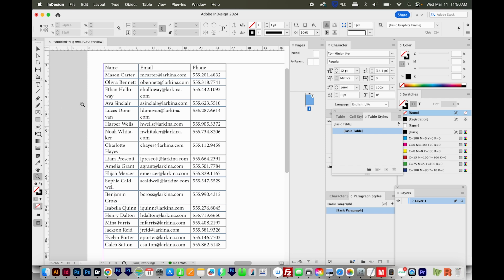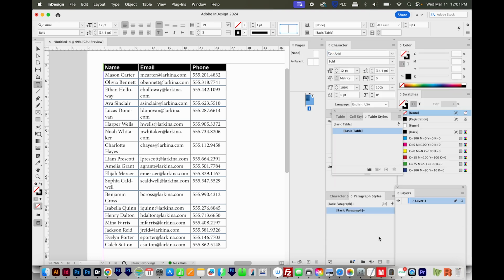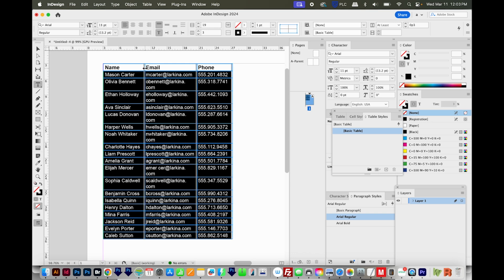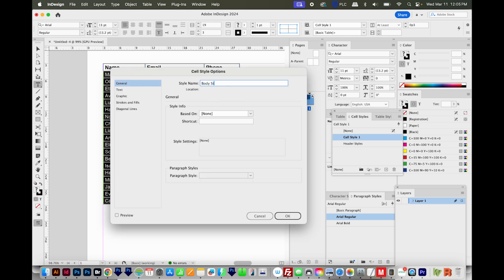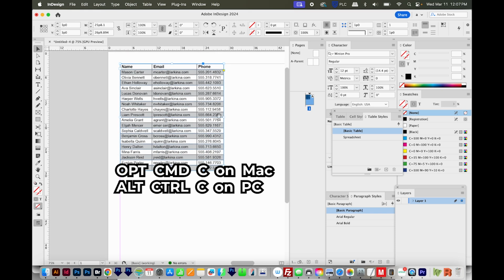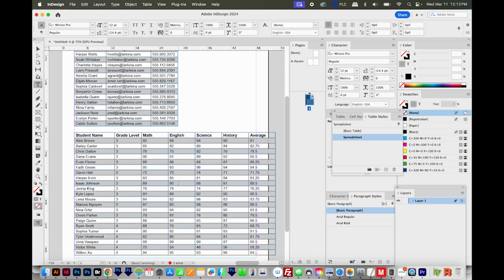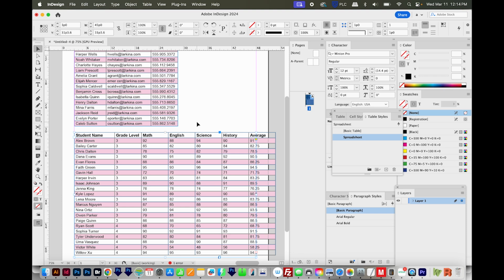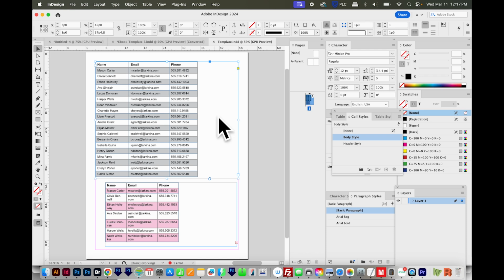How to Automatically Style an Excel Sheet or Google Sheet in Adobe InDesign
Import your spreadsheet CSV, and have it adopt a style automatically!

How to Vectorize and Clean Up a Scanned Black and White Hand Drawing in Adobe Illustrator

Turn a Letter PDF (8 1/2" x 11") into a 2 Up on Ledger PDF (11"x17") with an Adobe InDesign Script